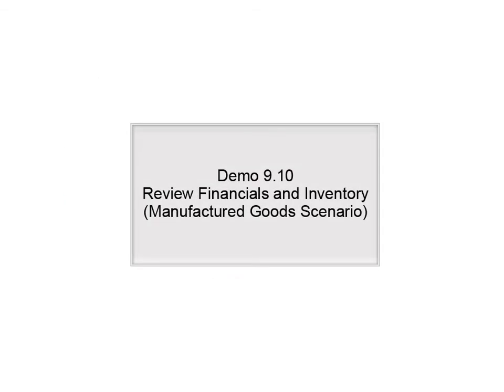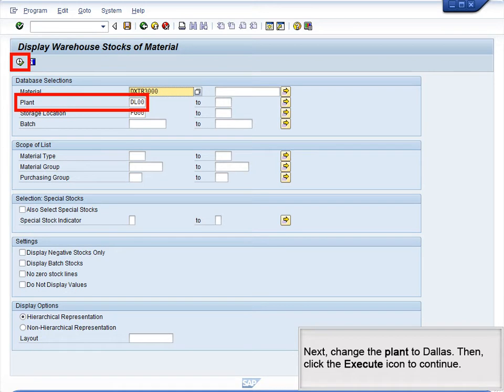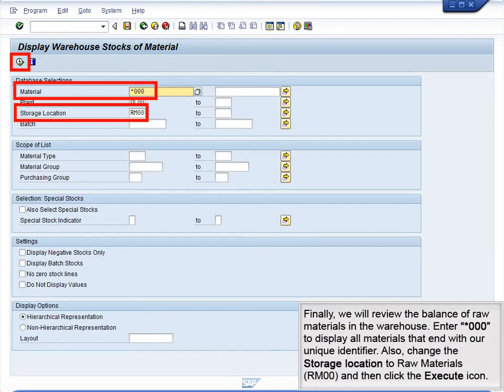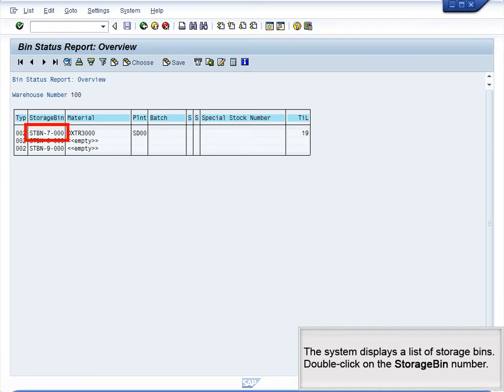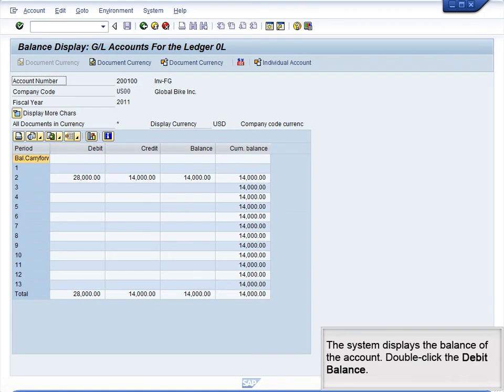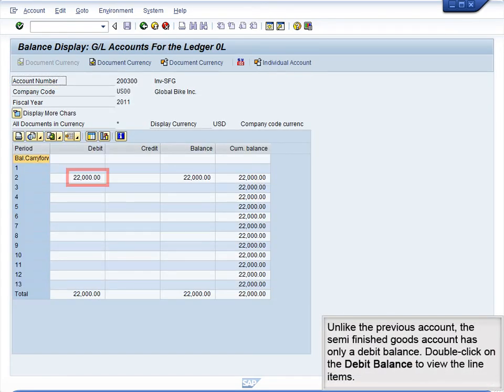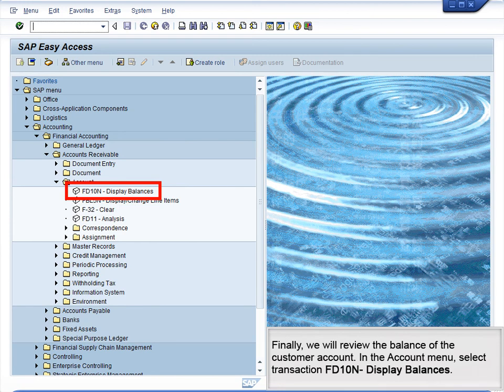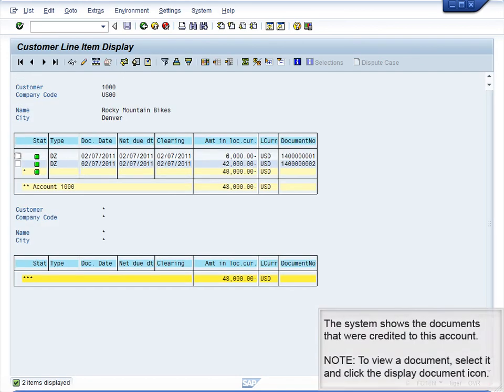Demo 9.10 Review Financials and Inventory (Manufactured Goods Scenario)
In this demo we will review financial and inventory values for the manufactured goods scenario.

Transaction Code: FD10N- Display Balances